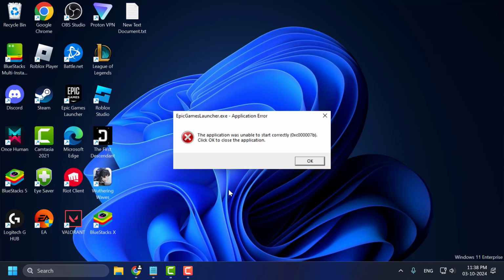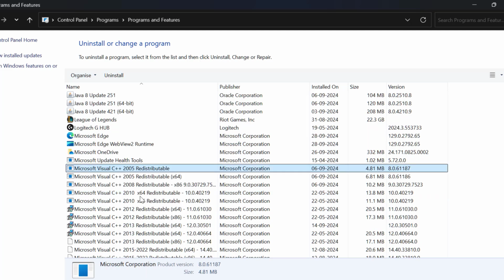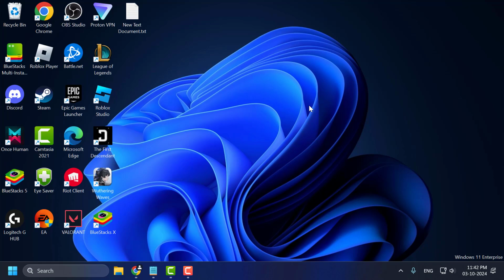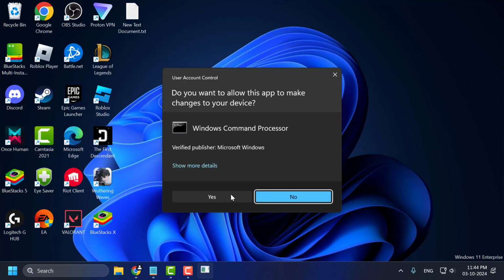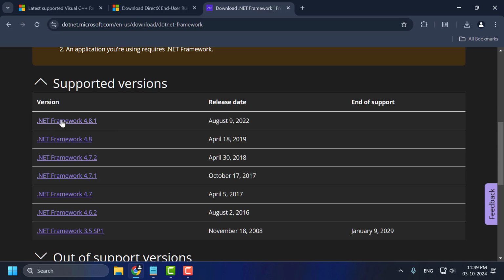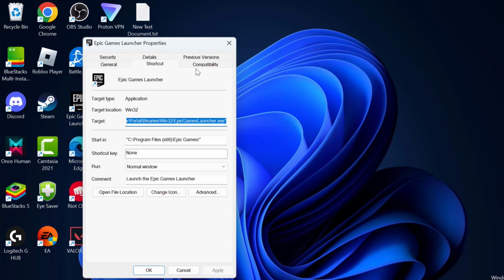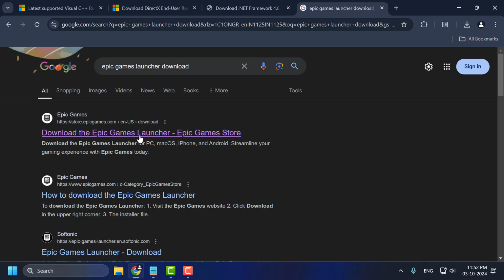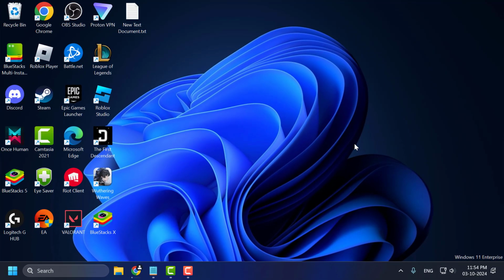How to Fix Epicgameslauncher.exe Application Was Unable to Start Correctly 0xc000007b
The error code 0xc000007b usually occurs when there is a conflict between 32-bit and 64-bit versions of Windows files or missing/corrupted system components. To fix this issue, start by reinstalling the Epic Games Launcher. You can also try updating or reinstalling Microsoft Visual C++ Redistributable packages, DirectX, and .NET Framework as these components are often the cause. Running the launcher as an administrator or performing a system file check (sfc /scannow) can also help resolve the error.

Command Used:
sfc /scannow

00:00 Intro
00:15 Method 1
01:38 Method 2
02:13 Method 3
03:01 Method 4
03:50 Method 5
04:21 Method 6
05:17 Method 7